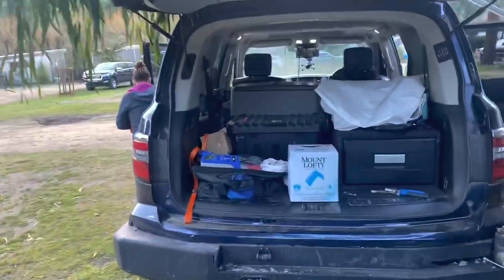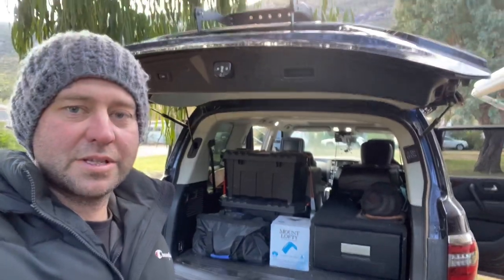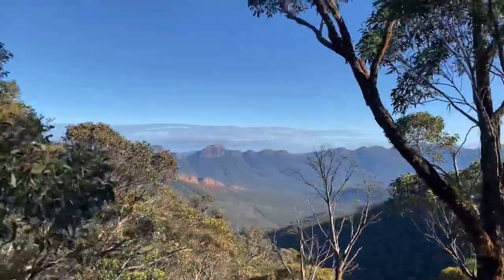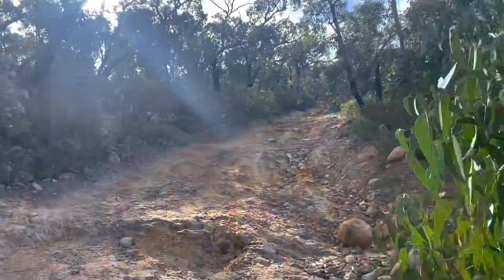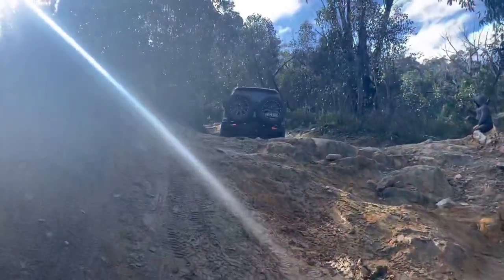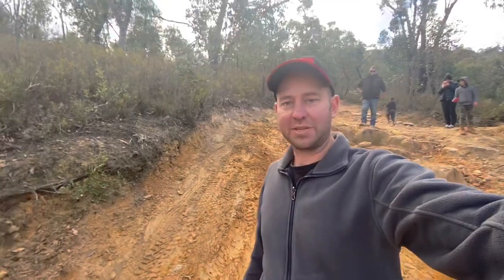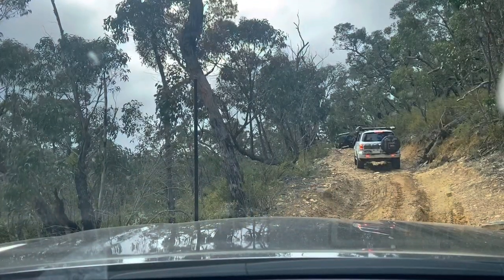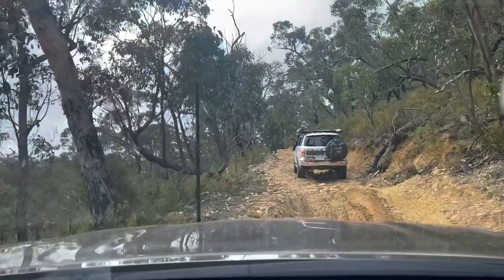VLOG #51 - Grampians HIGHEST Point HARDEST Track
It’s our last day 4WDing in the Grampians and we set out to find the highest point fir a chance to see snow and then what is called the hardest track, named Launders track. Things start out pretty tame and I’m wasn’t even going to sit down, but then it got slippery!